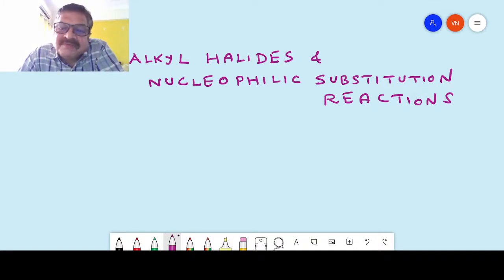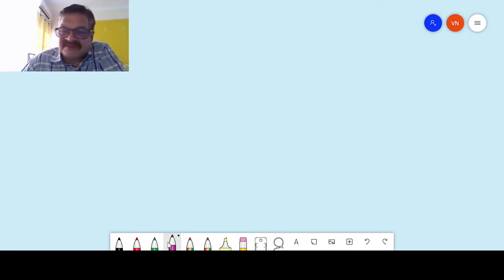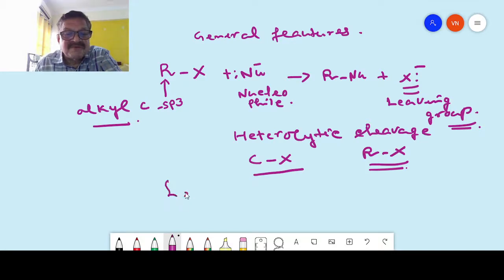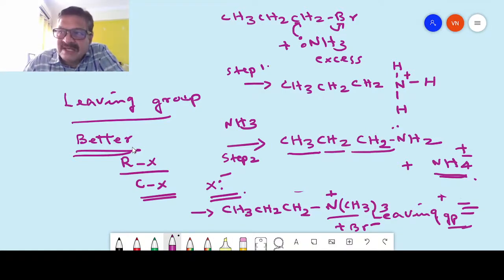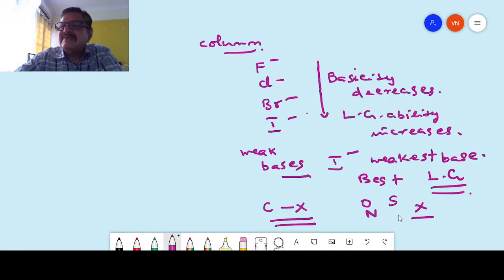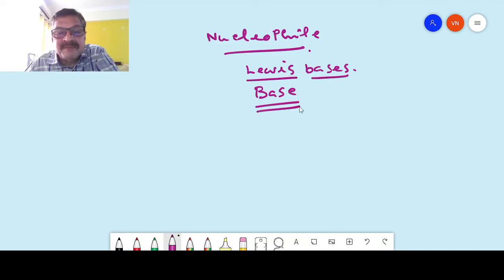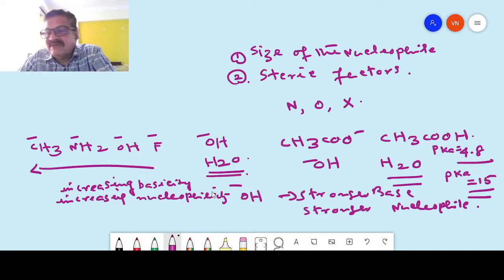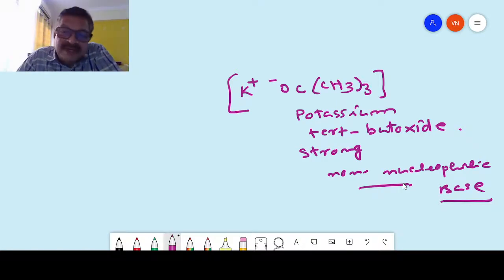INTRODUCTION TO ORGANIC CHEMISTRY--NUCLEOPHILIC SUBSTITUTIONS--chemistry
Presenting a Tutorial in  Organic Chemistry in line with the syllabus of Under Graduate course in  Chemistry of leading Indian Universities. Gives a detailed account of Alkyl Halides, Nucleophiles and Nucleophilicity, Bases and Basicity, Characteristics of Leaving Groups and Nucleophilic substitution Reactions.